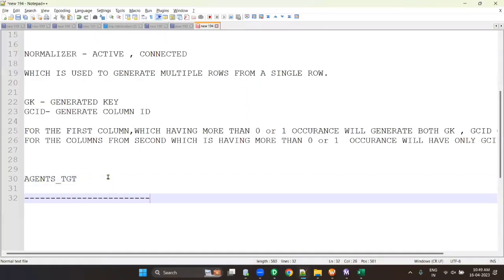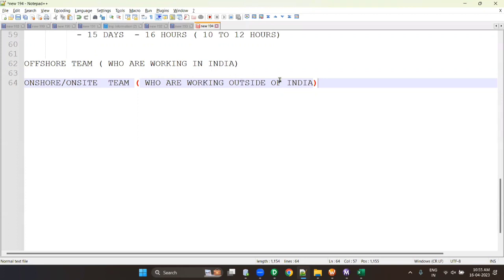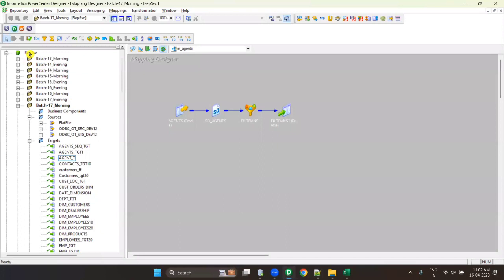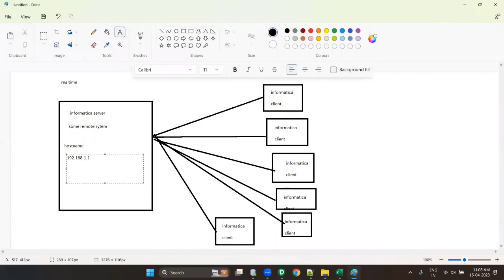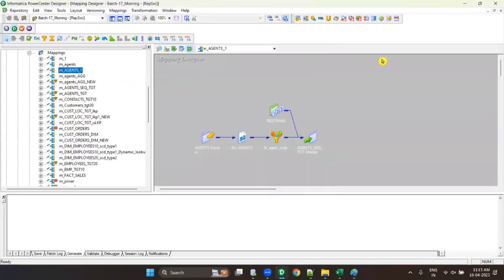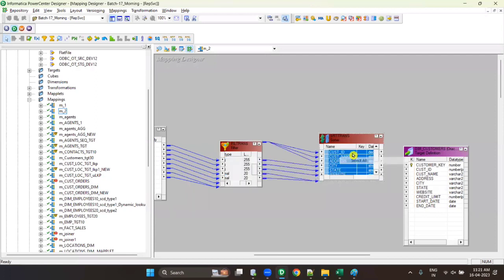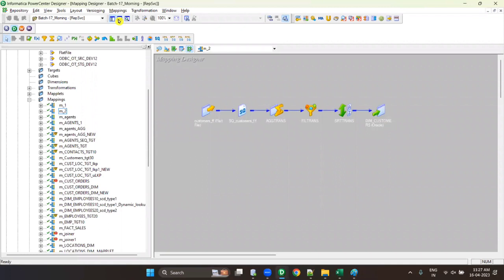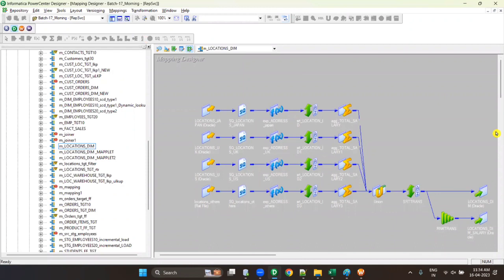Versioning , Version Control , Check in ,Check out,undo check out on Informatica PowerCenter by Raj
This Video Helps you to understand the usage of Version Control In informatica.

1.What is versioning in informatica powercenter
2. What is check out in  informatica powercenter
3. What is check in  informatica powercenter
4. When we need to check-in  & checkout  in informatica powercenter
5. Undo Checkout in informatica in  informatica powercenter
6. Check the previous versions of the informatica mapping .

Mode of Training : Online
Or click the below link to WhatsApp

Hello,  Fresh online Informatica powercenter batch is starting soon
More Than 3500+  happy students .
My experience : 12Years into Informatica

1.Oracle 11g and Informatica PowerCenter Installation
2. Informatica Basics to Advanced.
3. Oracle SQL BASICS
4. Unix basics
5. I'll prepare Resume for you
6. Interview questions will be given
7. Complete Realtime concepts from Day-1
8. Realtime project explanation.
9. Realtime scenarios .

More than 2500+  people got selected in the first attempt with 100% hike.

Few people got more than 5 offer letters.
Course duration : 40 to 45 days ( 70 to 80 hours )

Morning session : 9:30 am to 11:30 am IST
Evening session : 7:30 pm to 9:30 pm IST

You can choose any one batch and join as per your free time. Morning whatever I say, same thing will be repeated in the evening session.

See the reviews about my training in the below links.

iics informatica,
iics login,
informatica intelligent cloud services,
iics,
iics Informatica Cloud secure agent,